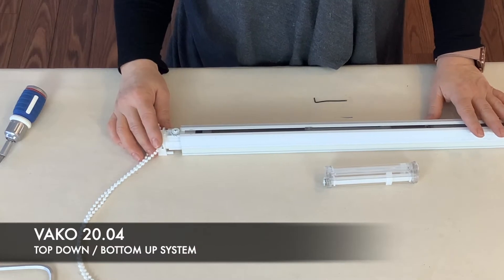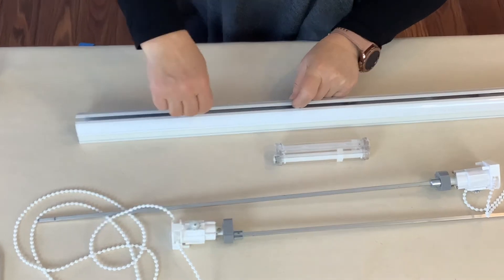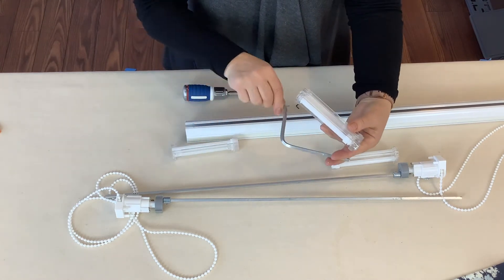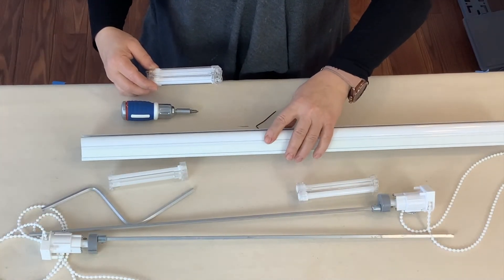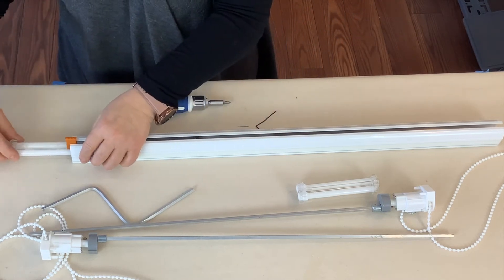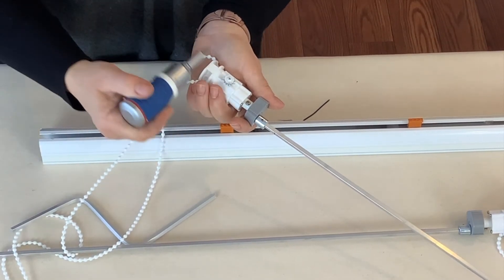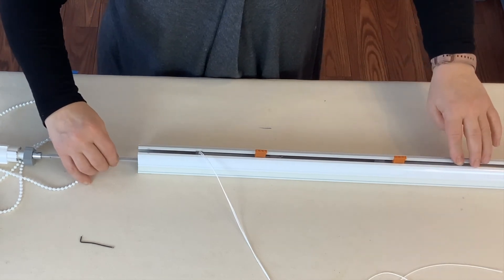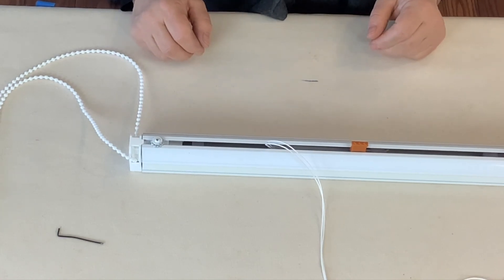VAKO 20.04 Top Down - Bottom Up: How To Reset the System